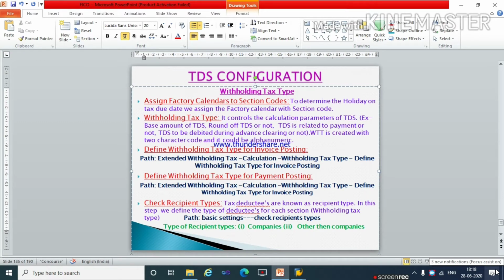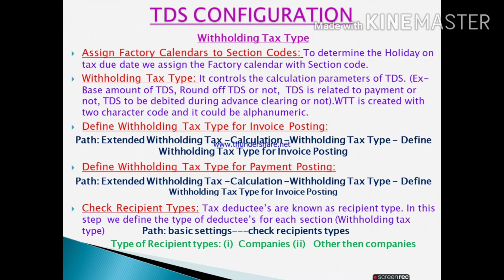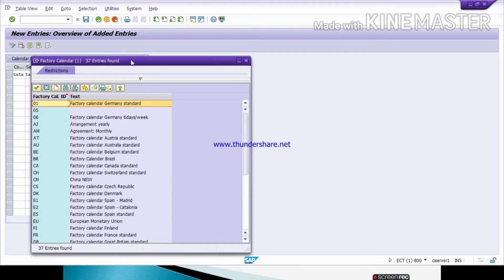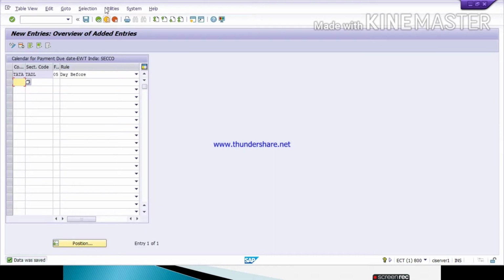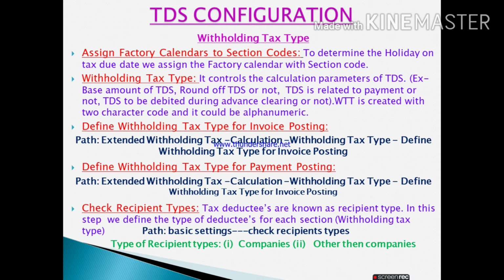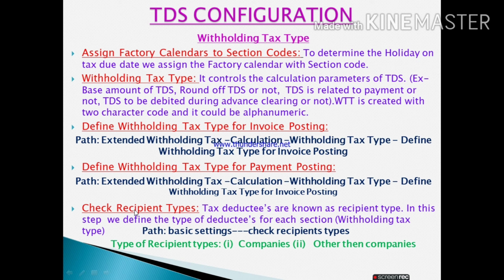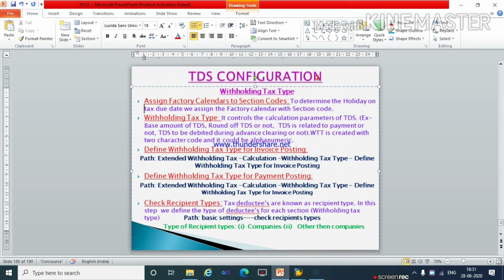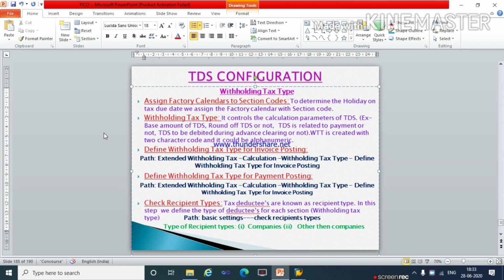SAP - FICO Tutorial For Beginners (Session-51) | TDS Configuration In SAP (TDS PART -3)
Hi friends,
About this video:
SAP - FICO Tutorial (Session-51) TDS Configuration In SAP (TDS PART-3)

In this video you will learn about TDS CONFIGURATION IN SAP-FI.

Queries solved:

TDS Configuration In SAP
How To Configure TDS In SAP
Learn TDS in SAP-FICO
Steps To Configure TDS In SAP-FICO
TDS Configuration Video In English
TDS Configuration
Configuration Of TDS In SAP
TDS Configuration in SAP Video on YouTube
Complete TDS Configuration In SAP-FI
TDS video in SAP
TDS VIDEO IN SAP FICO
TDS Configuration video in SAP FI

JMDINFO
jmdinfo